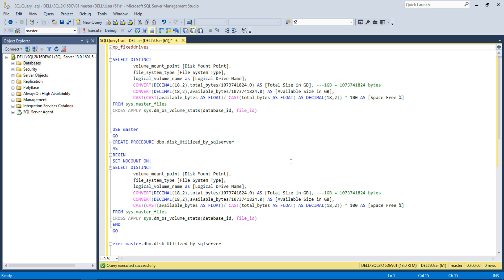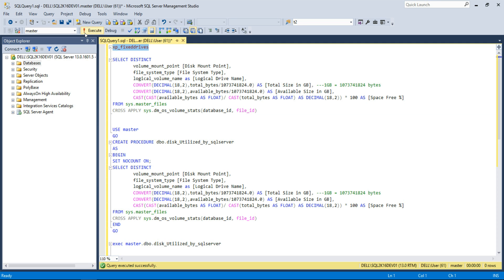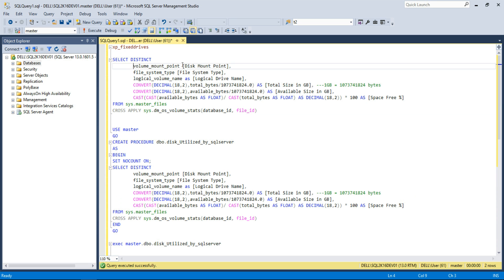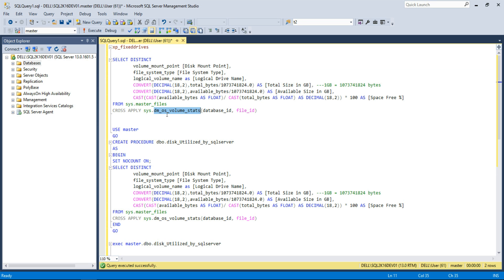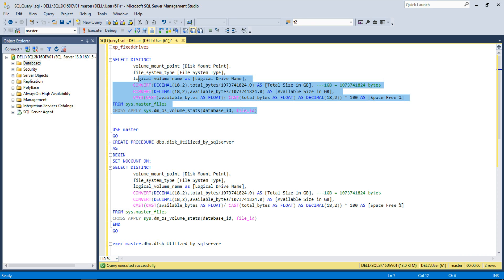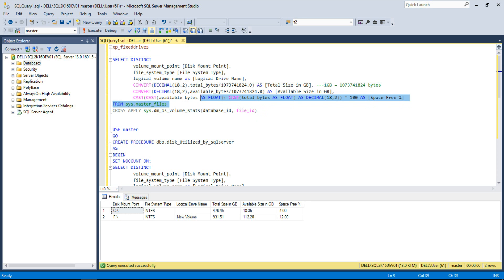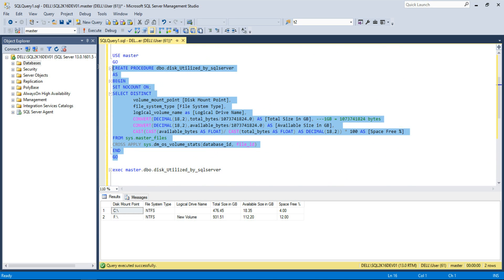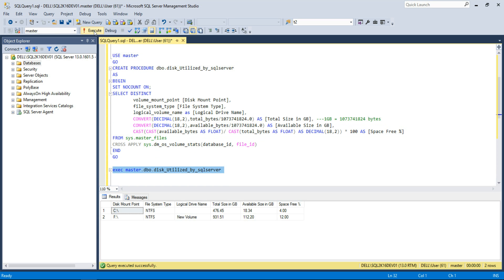Disk Space Monitoring using SQL Server DMV